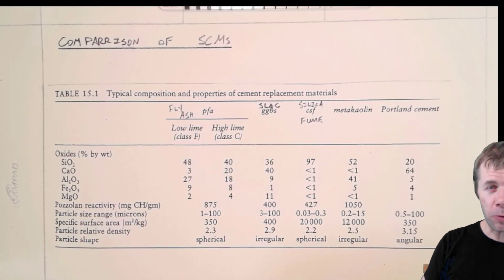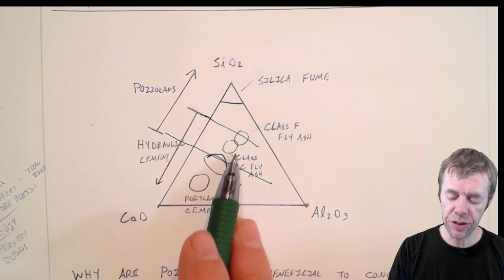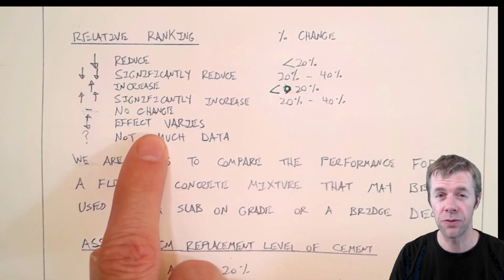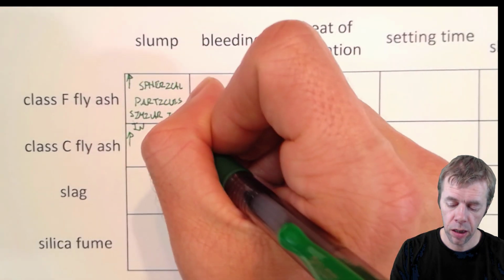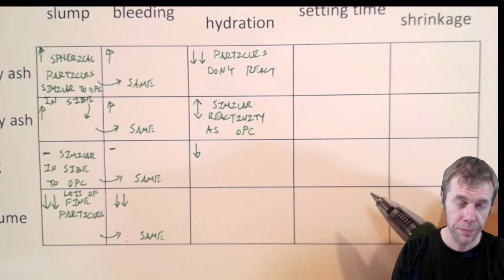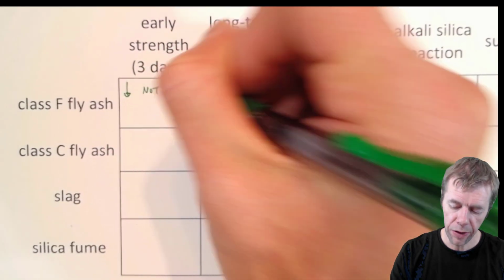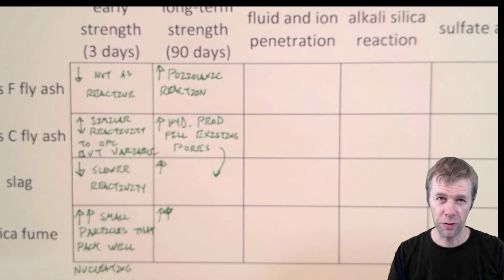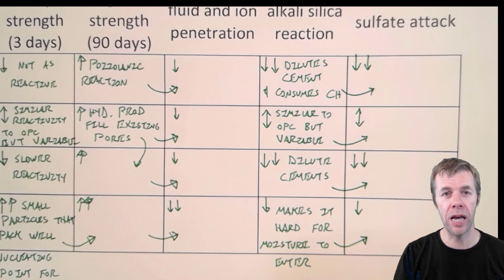Comparing fly ash, slag, and silica fume performance in concrete.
This video compares the performance of fly ash, slag, and silica fume on fresh and hardened properties of concrete.